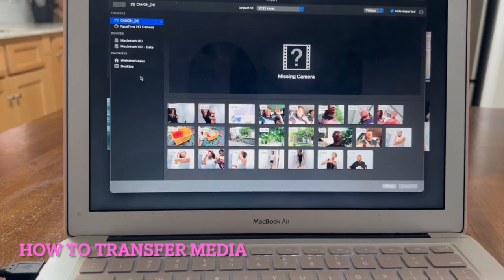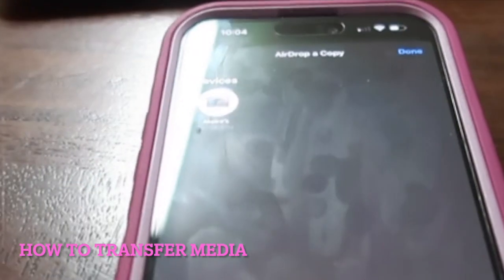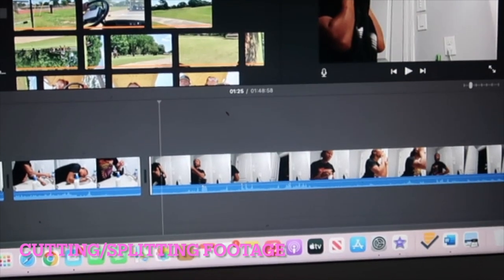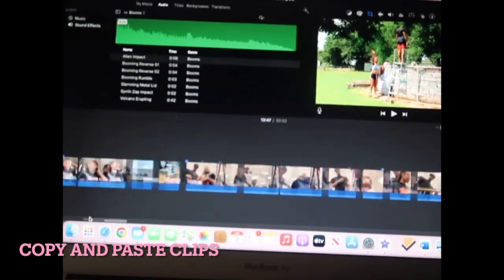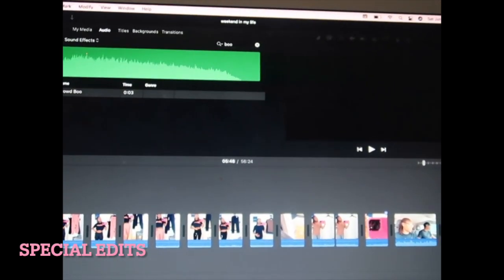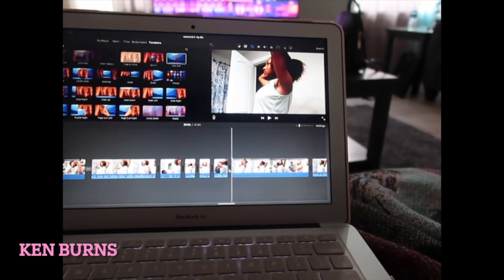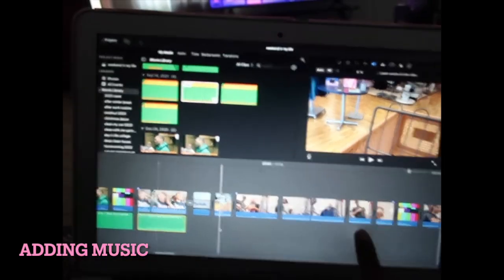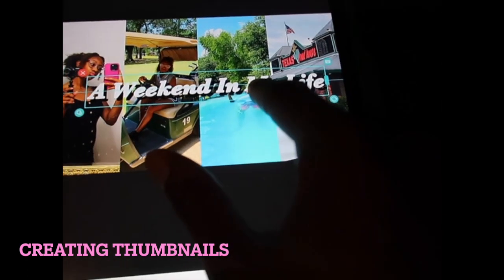HOW TO EDIT ON IMOVIE *Very Detailed*| Transitions, copyright free music , trimming clips, effects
💗Hey Y’all 💗

Transferring Media : 1:51
Cutting/Trimming footage: 10:55
Marking footage : 20:00
Copy& Paste clips: 21:12
Adding Intro : 24:35
Special Edits: 25:48
Transitions : 30:55
Ken Burns: 35:10
Adding Text/Titles: 35:41
Adding Music : 38:31
Creating Thumbails : 43:38